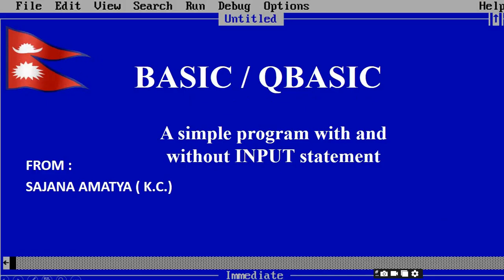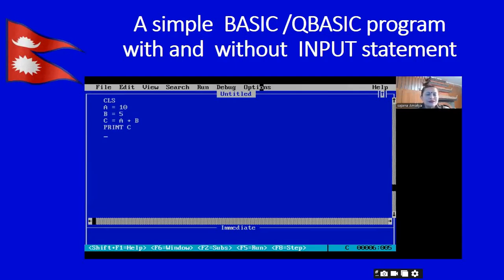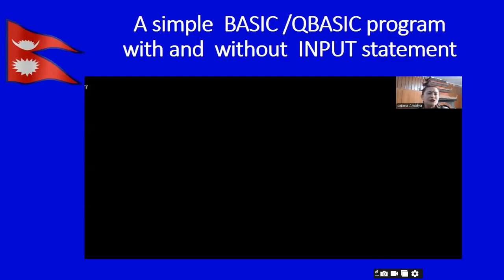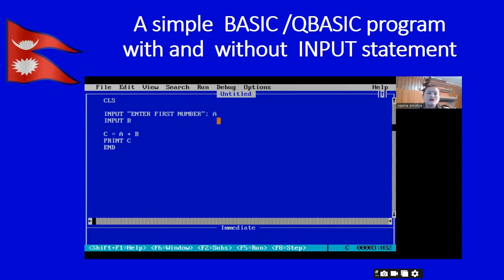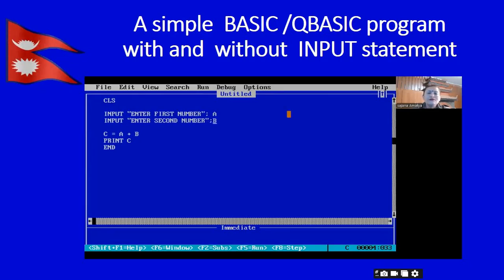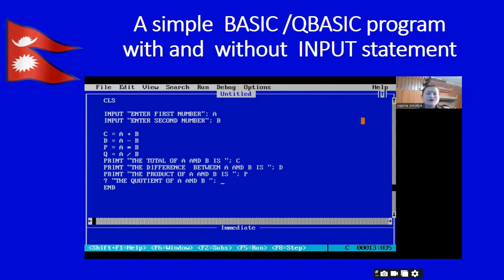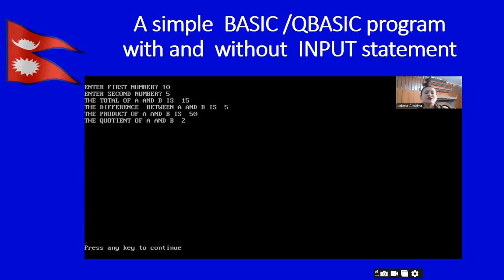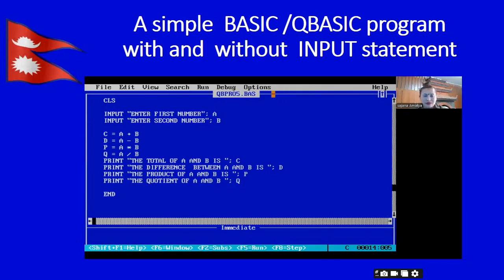A QBASIC PROGRAM WITH AND WITHOUT INPUT STATEMENT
This video is designed for primary and lower secondary level  students